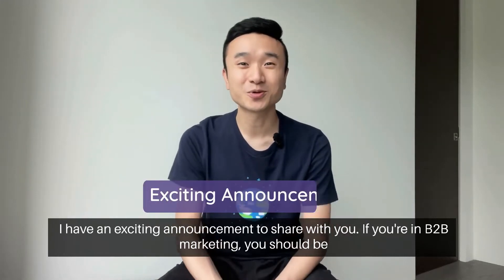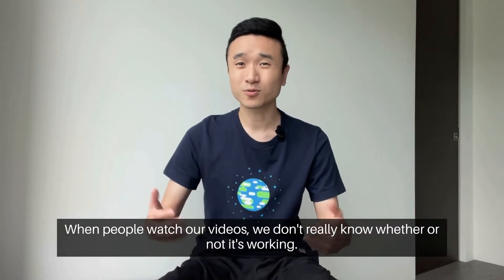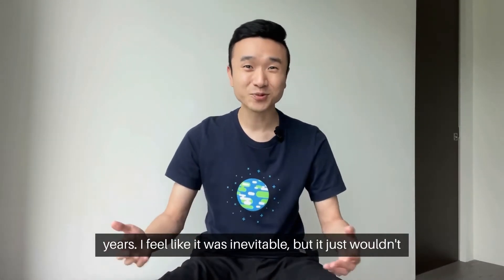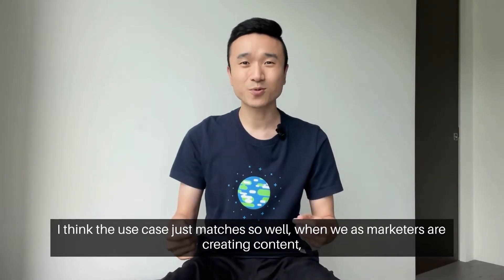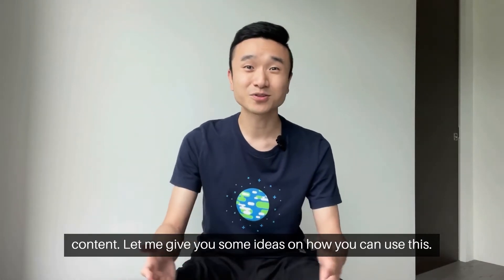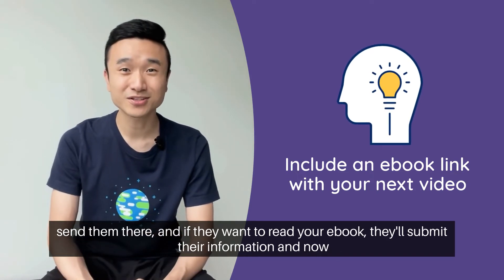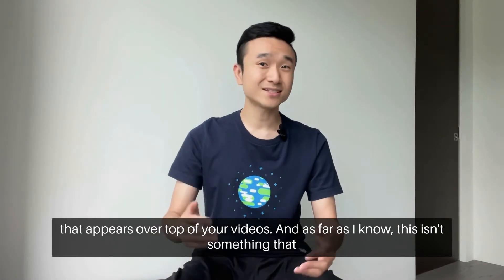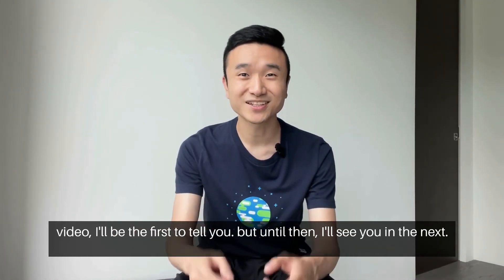How To Add Clickable Links To Your Videos On LinkedIn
We can finally add Clickable Links to our videos on LinkedIn! Here are some ideas on how you can use that to level up your marketing